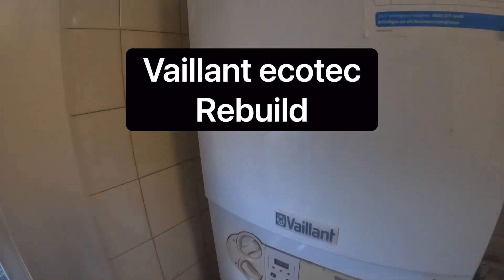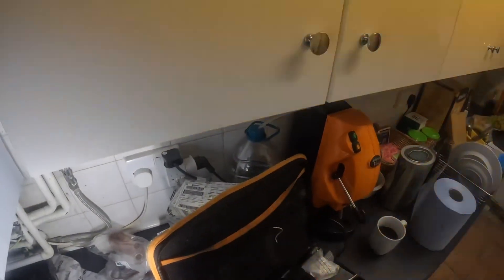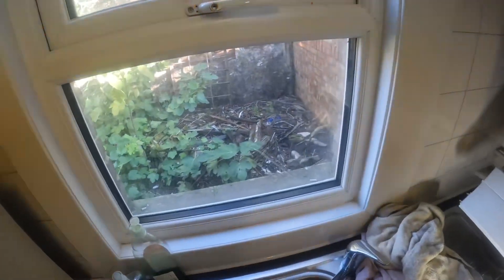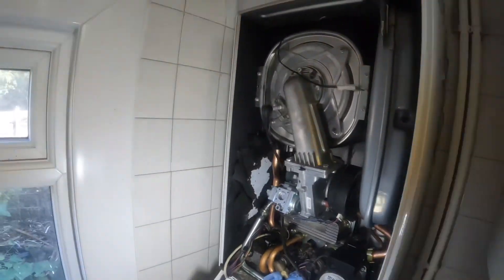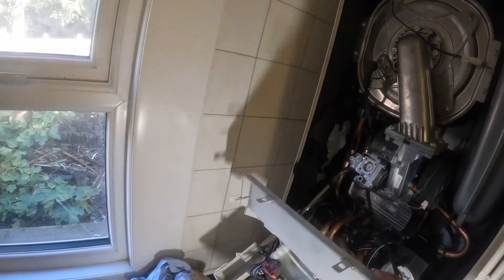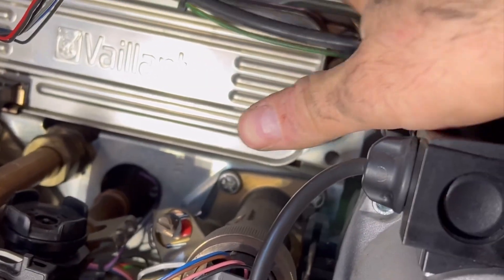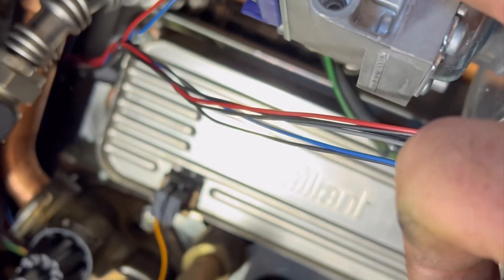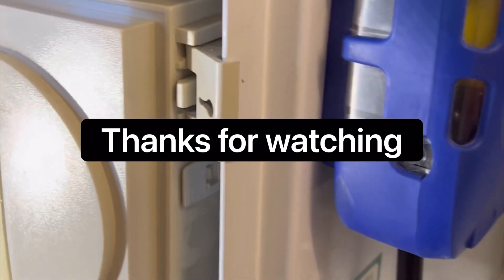Vaillant ecotec flooded boiler rebuild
Arrived to this a couple of days prior to this film and found the hoses on the flow and returns had burst and flooded the boiler

And was showing various fault codes

Here’s my video on rebuilding it